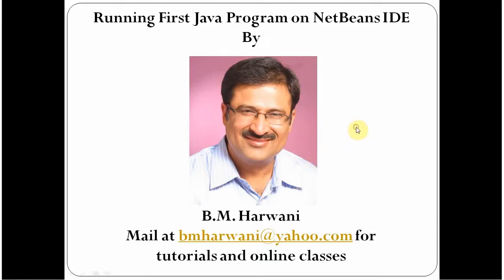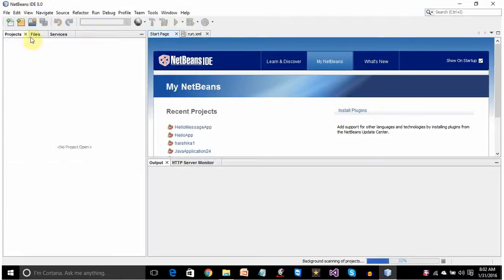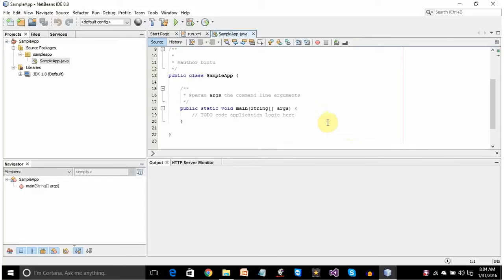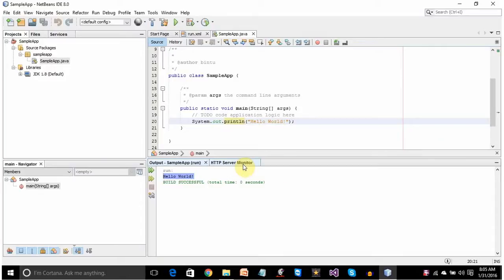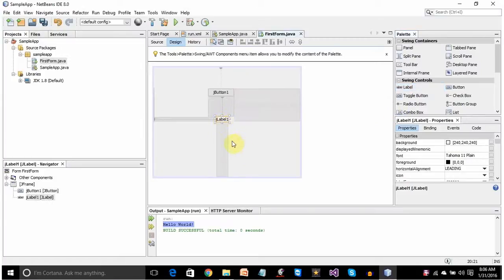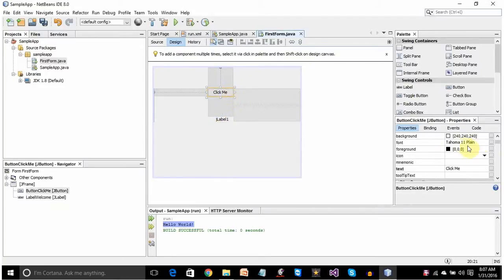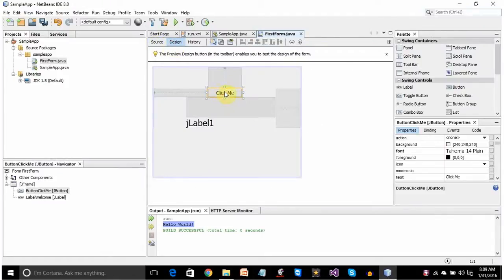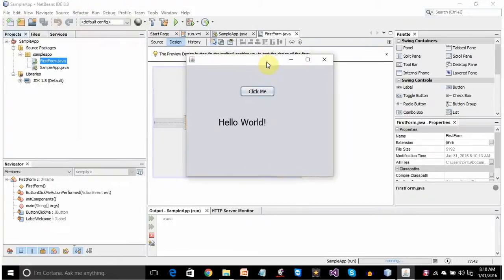Running your first Java Swing program on NetBeans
This video tutorial explains running your first Java program in NetBeans IDE